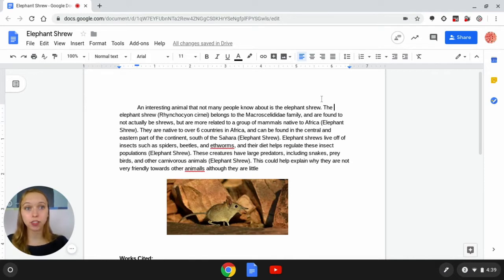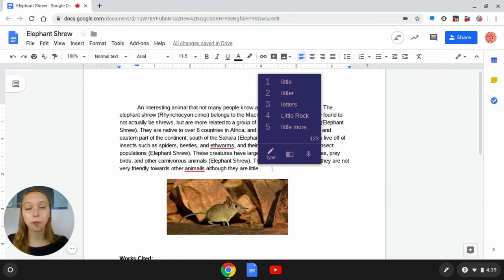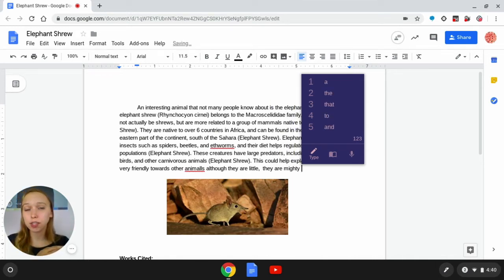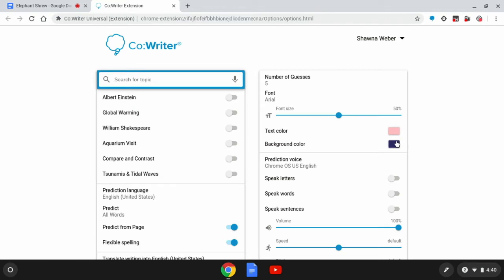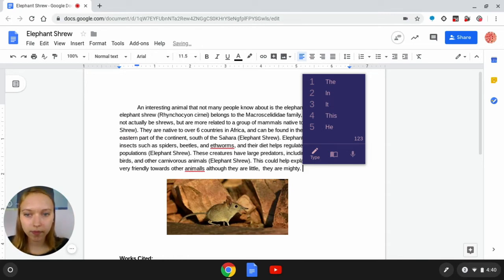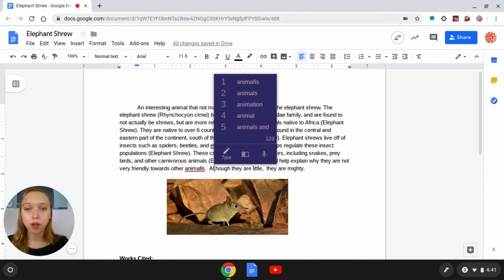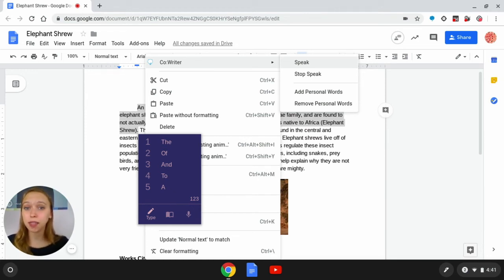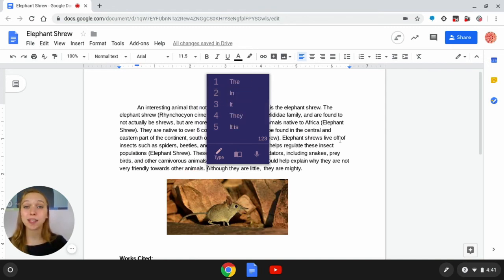Co:Writer: How to Use Co:Writer to Edit In Chrome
Both writing and editing are very complex tasks. Co:Writer can allow you to listen to letters, words and sentences while you edit your work making it easier to identify spelling or grammatical errors. In addition, Co:Writer uses word prediction to make your editing smoother and more efficient, making that complex task easier than before.

Updated Sep 2019